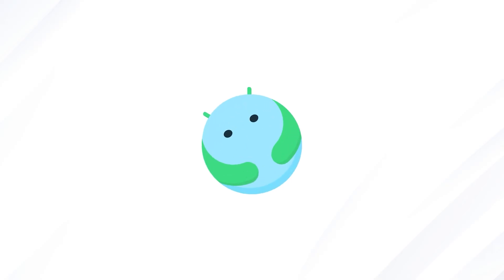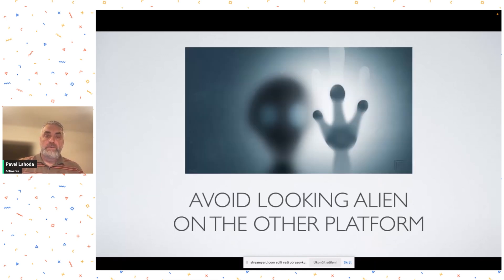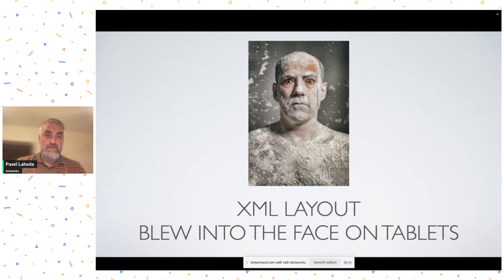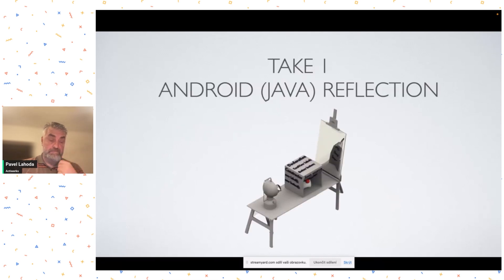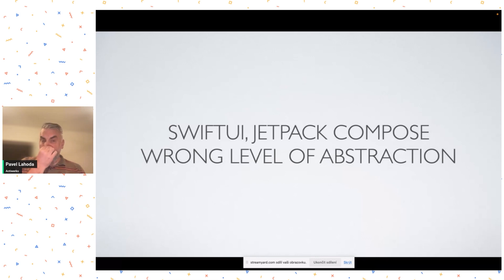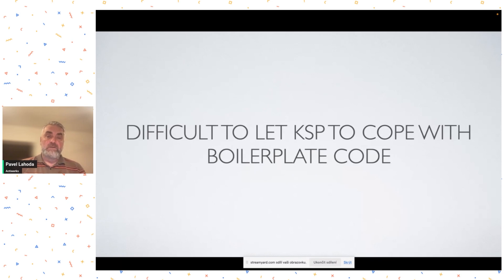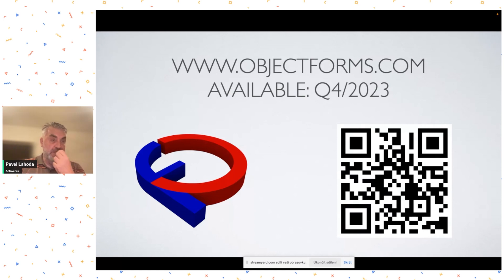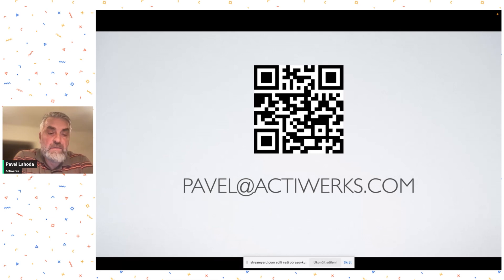A novel architecture for Multiplatform applications with Pavel Lahoda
Deciding what is the right architecture for your mobile application can be a challenging task, as there are many options that popped-up over the time. Both Google and Apple released their guidelines for architecture, but these are not really encouraged by the API design and there is still much burden left on the developer. Enter the multiplatform development, which got a huge boost with introduction of Kotlin Multiplatform, but in terms of the architecture, the overall picture got even more complicated.